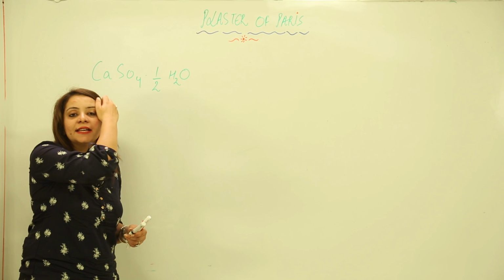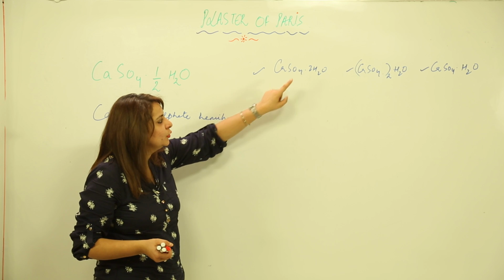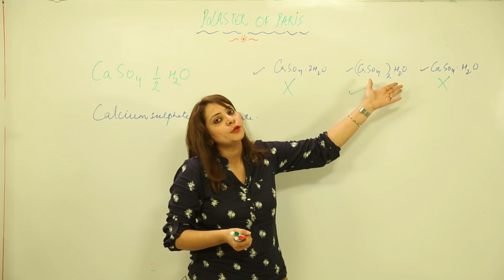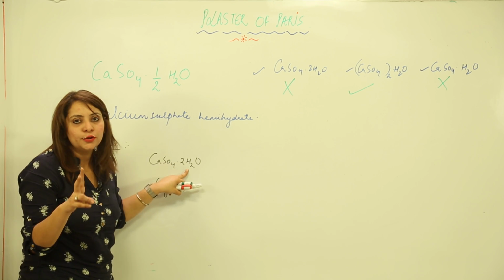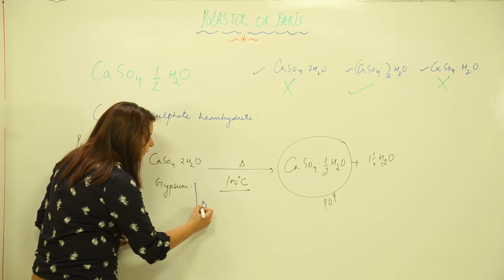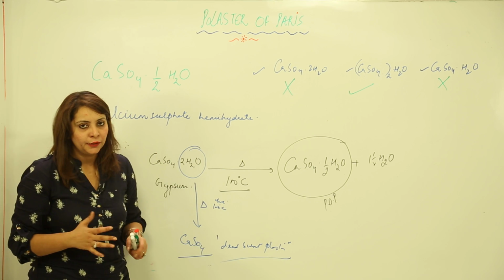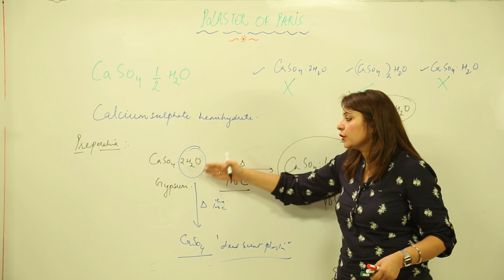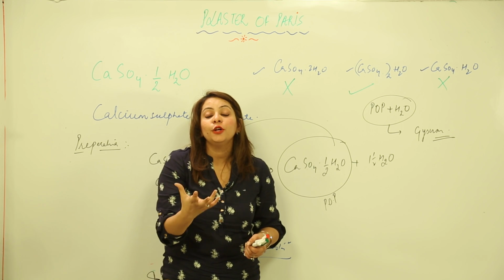CBSE Online Free l CLASS 10 l CHEMISTRY l Acids Bases And Salts l plaster of paris l L26